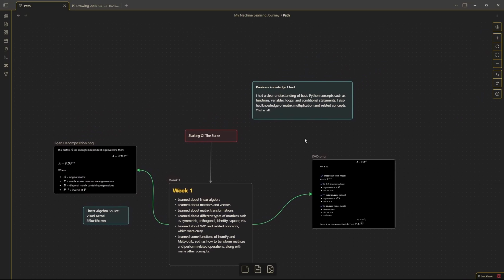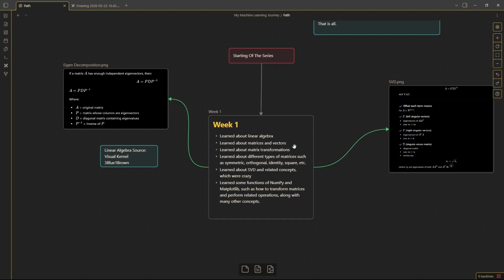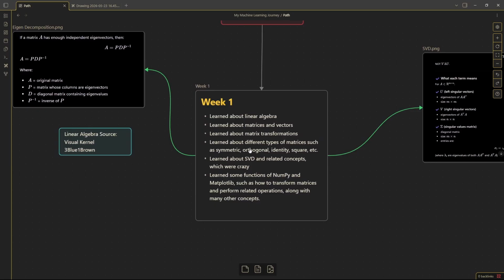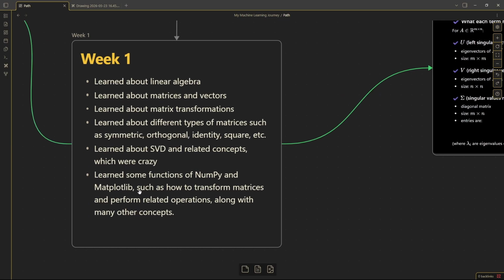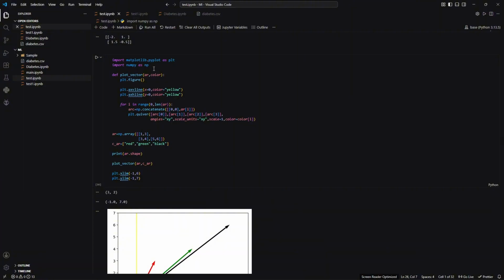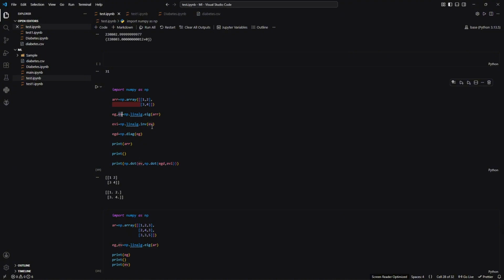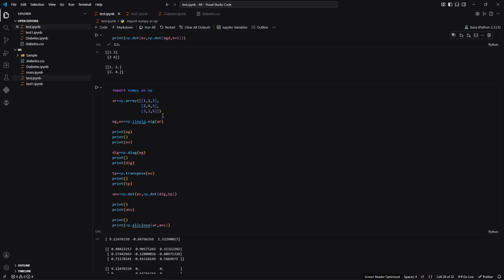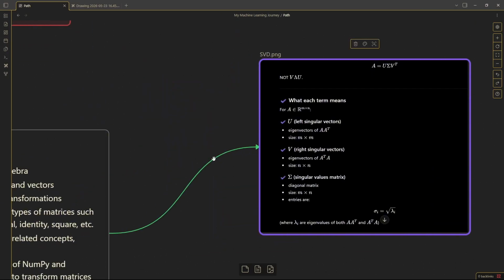WEEK 1 : Of learning until I get insanely good at machine learning !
And if you are just as curious as I am about learning ML, don’t forget to keep track of my journey.

Source of learning linear algebra :
3Brown1Blue